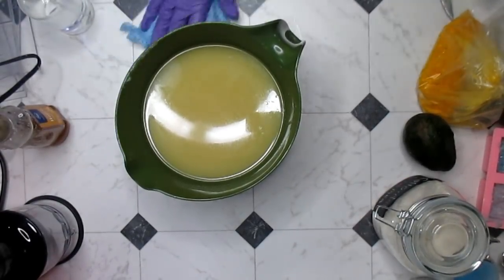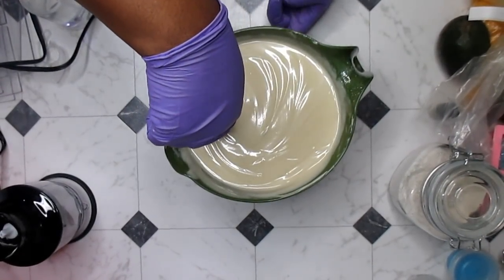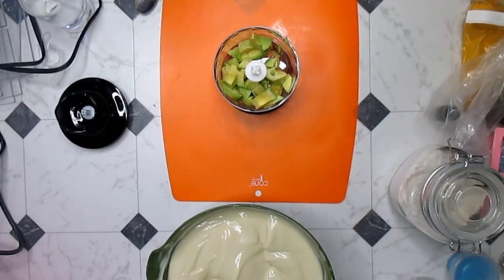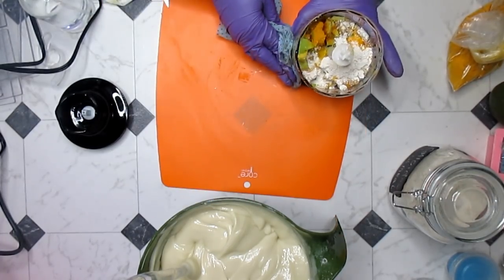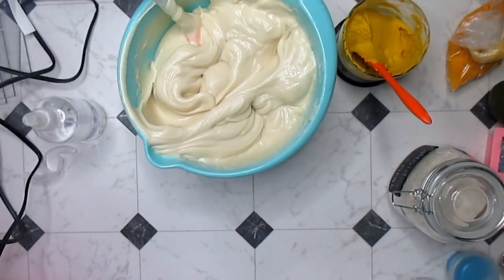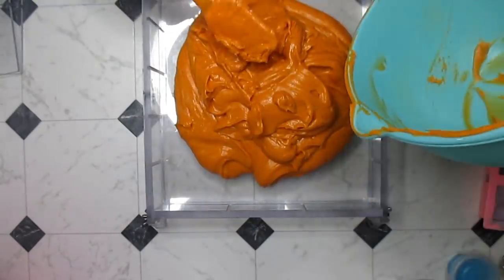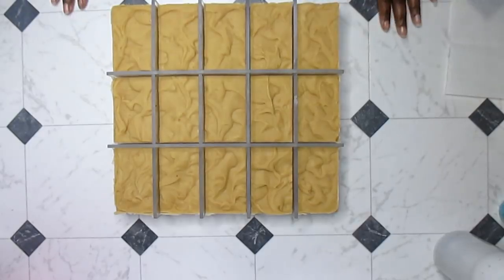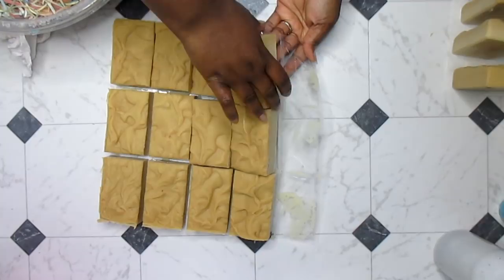MAKING ALL NATURAL TURMERIC AVOCADO HONEY HANDMADE COLD PROCESSS SOAP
I love turmeric. I mean, like A LOT! So why not take my love of the stuff and make an awesome all natural facial soap. Not only did I use turmeric, I also added some other skin loving ingredients such as avocado, honey, and ginger. If this soap isn't good for your skin then I don't know what is!

Also, I've been using this soap since it cured and trust me when I say it is AMAZING!